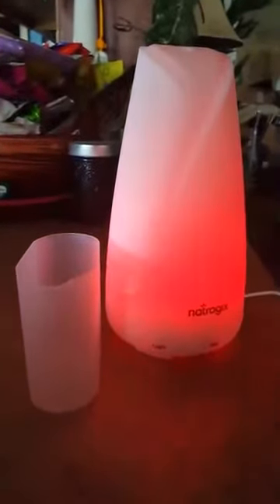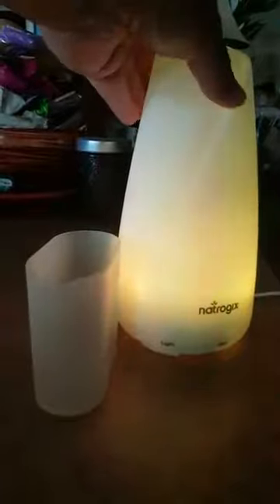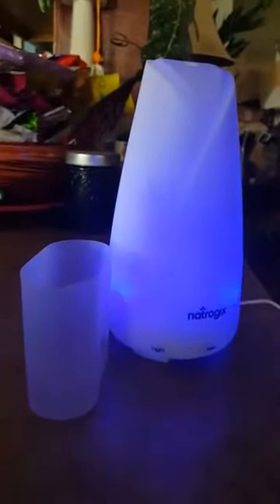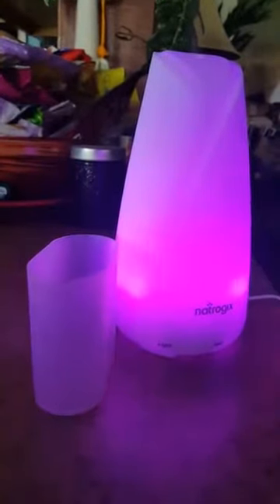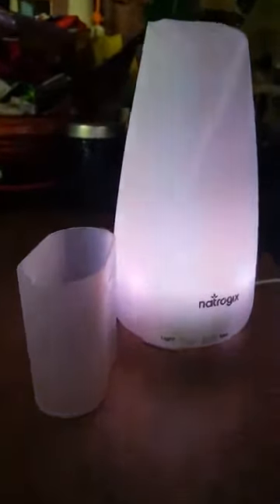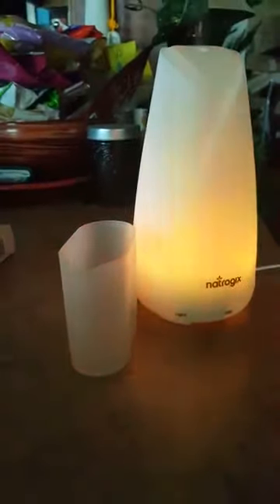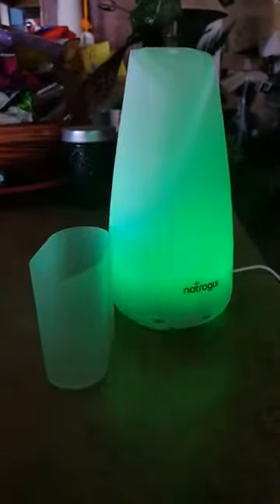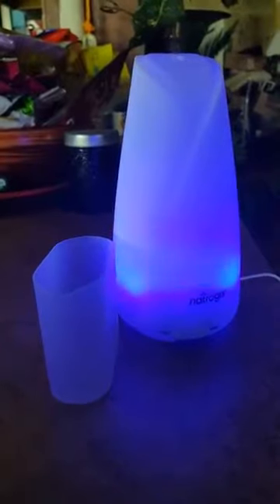Essential Oil Diffuser 150ml by Natrogix Totem Campaign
Here is my newest item to review.

I really like this one!!! I have tested many essential oil diffusers and thie has the most pwerful mist so far.